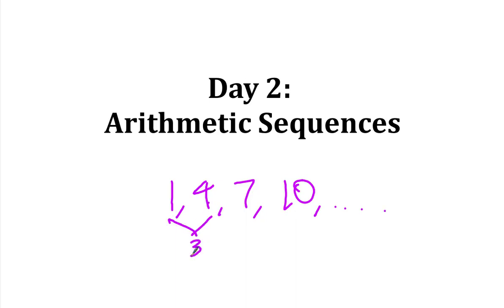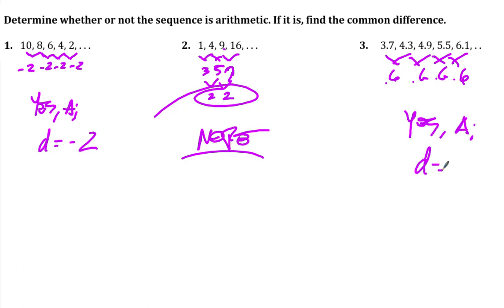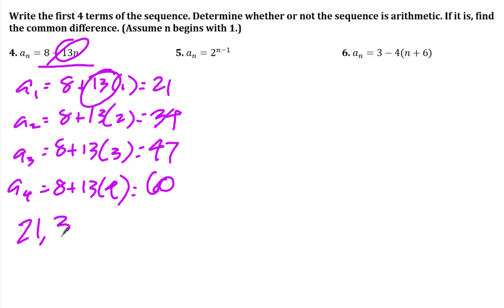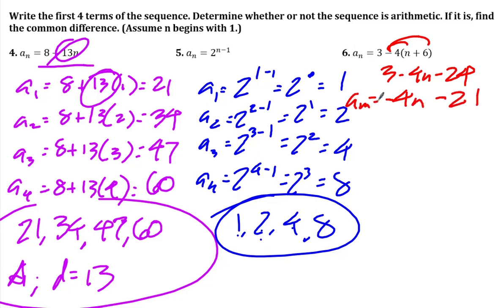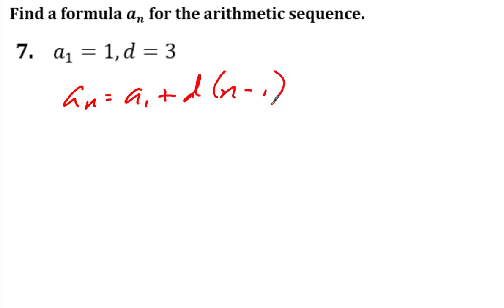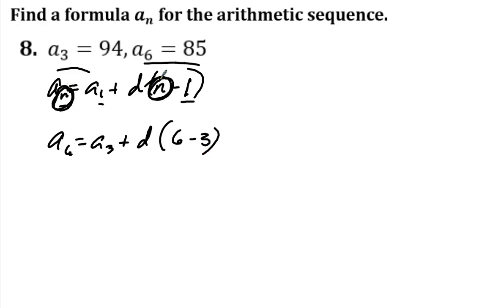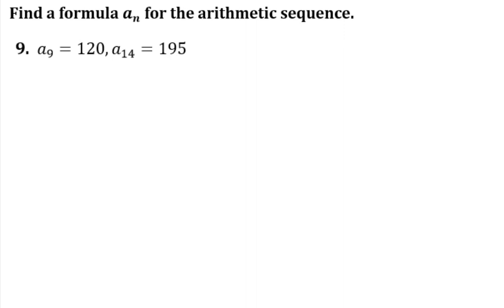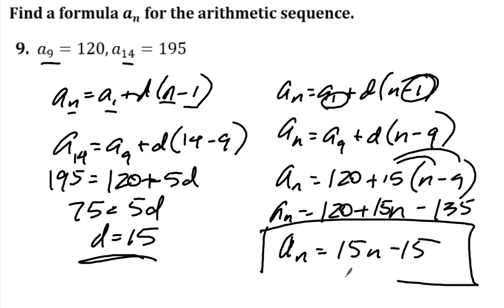PC Arithmetic Sequences